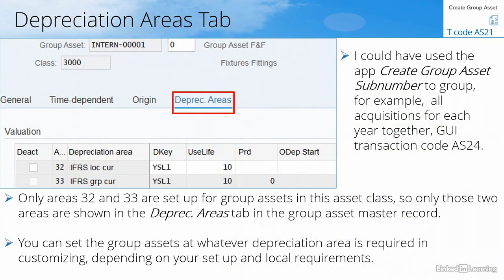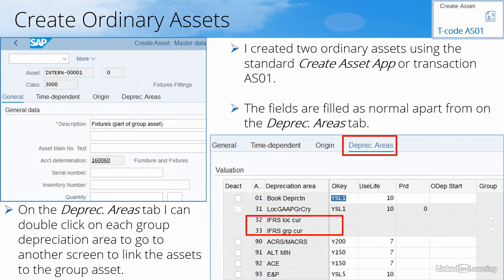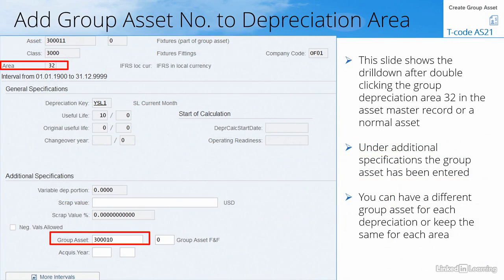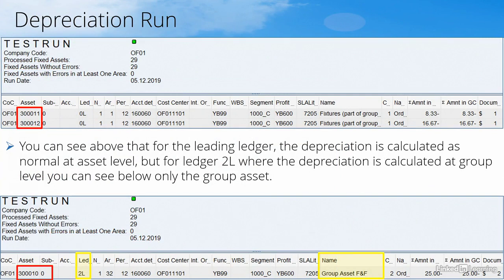03 08 Create group assets